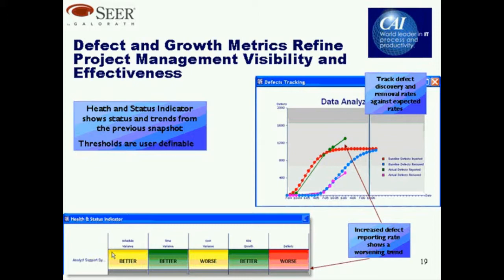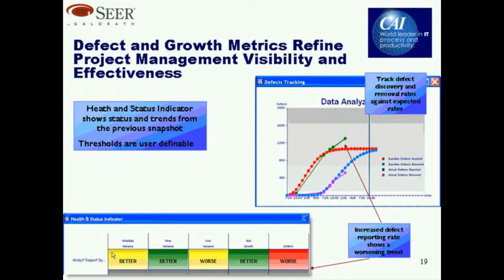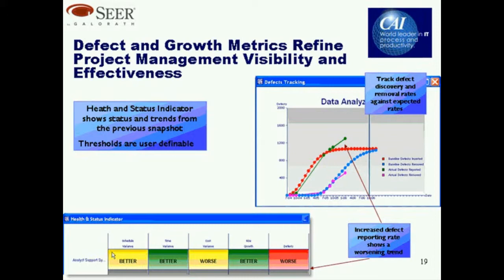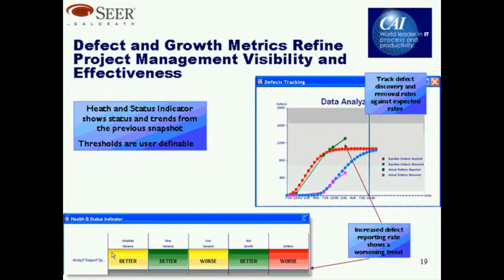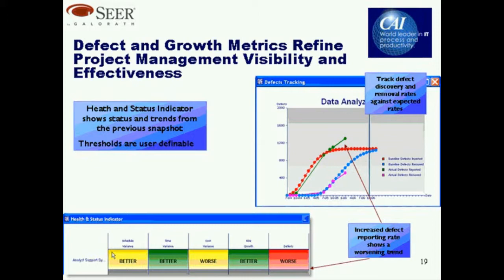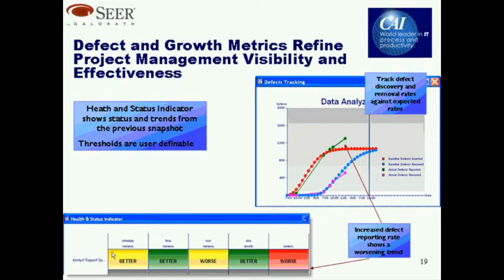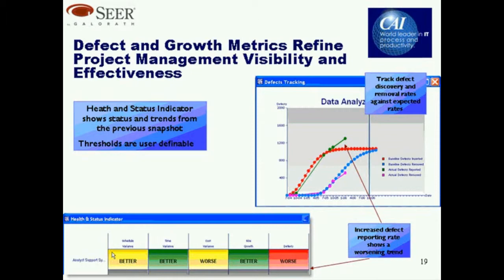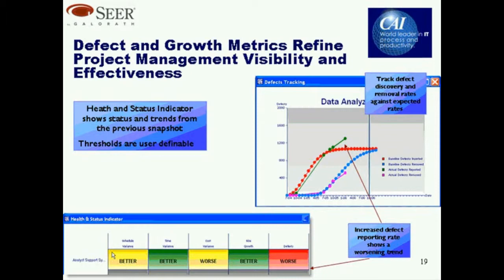Software Total Ownership Cost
This webinar with Daniel Galorath will provide a systematic approach to addressing total cost of ownership across the software lifecycle, including design for maintainability, development of measurement criteria and collection of metrics, along with industry standards, guidelines, and best practice options. Parametric modeling will be discussed.

ABOUT THE PRESENTER:
Dan Galorath is one of the principal developers of the SEER-SEM™ software evaluation model. His teaching experience includes development and presentation of courses in Software Cost, Schedule, and Risk Analysis; Software Management; Software Engineering; and Weapons Systems Architecture. His company, Galorath Incorporated, has developed tools, methods, and training for software cost, schedule, risk analysis, and management decision support. Among Mr. Galorath's published works are papers encompassing software cost modeling, testing theory, software life cycle error prediction and reduction, and software and systems requirements definition. Most recently, Mr. Galorath was named winner of the 2001 International Society of Parametric Analysts (ISPA) Freiman Award. awarded to individuals who have made outstanding contributions to the theoretical or applied aspects of parametric modeling. Dan is also the author of "Software Sizing, Estimation, and Risk Management."